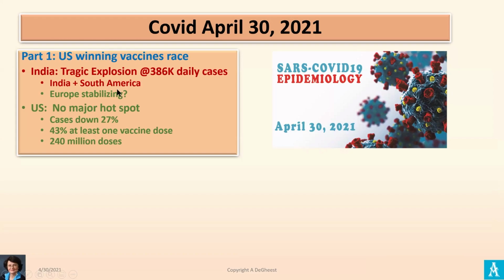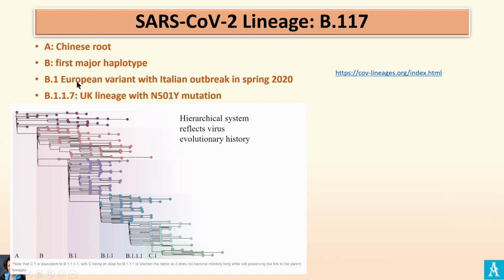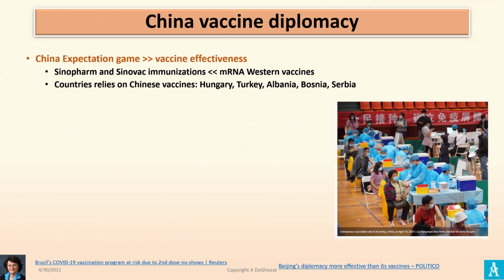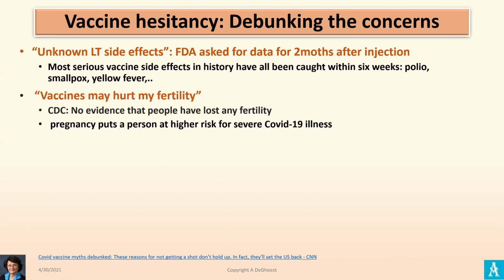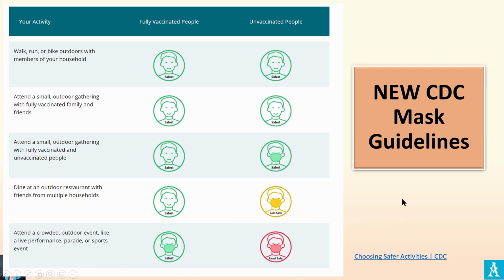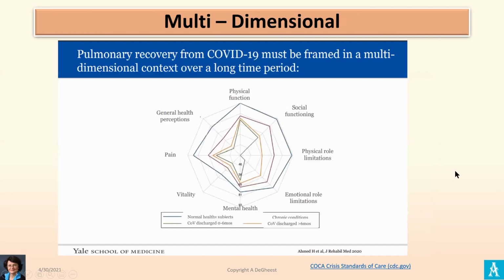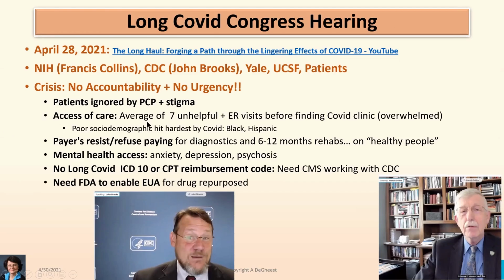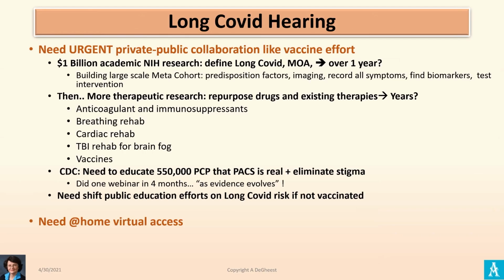DEBUNKED VACCINE HESITANCY = AVOID LONG COVID, Part 2 4-30-21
• Mutations vs. variants vs. strain
• CDC new masks guidelines
• Vaccine hesitancy debunked.
• Long Covid hearing: next health crisis

Please share: INDIA COVID EXPLOSION + US WINNING VACCINE RACE, Part 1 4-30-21
• India: Tragic Explosion @386K daily cases
o India + South America
o Europe stabilizing?
• US:  No major hot spot
o Cases down 27%
o 43% at least one vaccine dose
o 240 million doses

Check my Topic keyword search for video from 6-26 to 4-30-21

This biweekly update of the  COVID-19, pandemic is narrated by Anne DeGheest. She is leveraging her healthcare network and access to experts with the latest scientific data and publications to paint a reliable picture of the virus' evolution and how it will impact us.

Anne DeGheest pioneered the HealthTech or Digital Health space as a healthcare executive, an entrepreneur, angel investor, corporate advisor and mentor capitalist. She is the founder of HealthTech Capital and MedStars. She launched pulse oximetry with Nellcor and several new hospital patient monitoring companies. Her life science portfolio companies have generated over $18 billion in market capitalization including 8 IPOs. She provided angel capital, hands-on executive leadership and/or business strategy in the founding of major venture-backed companies that changed patient monitoring and hospital care delivery, including the launch of pulse oximetry. She is a well-known keynote speaker and panelist at multiple healthcare conferences.